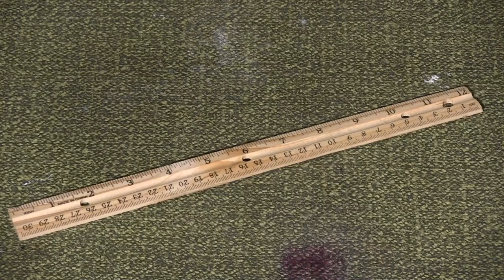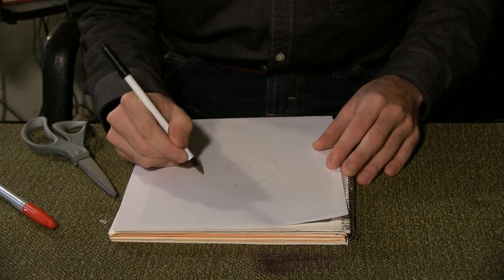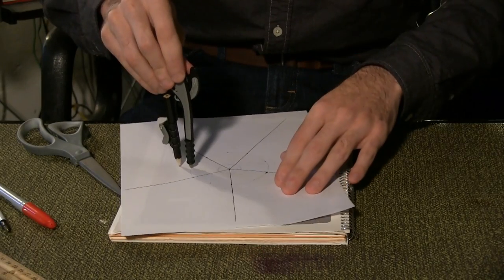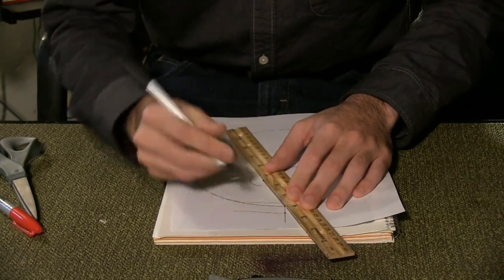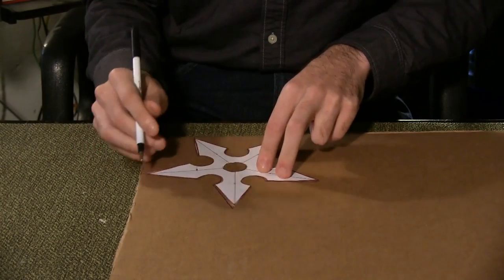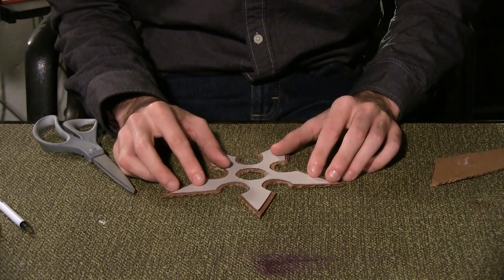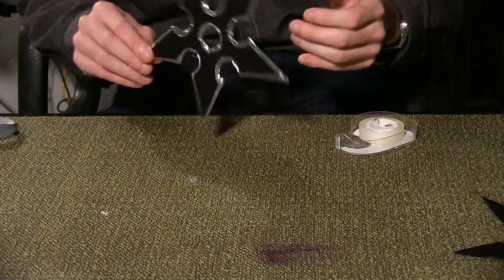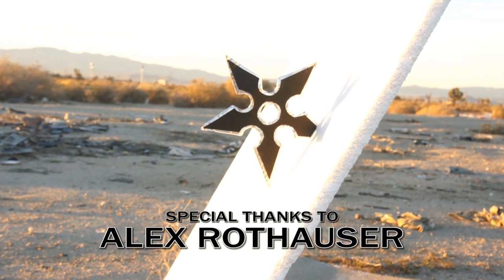How to make a Prop Shuriken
Kicking off 2016 with a Prop Shuriken!